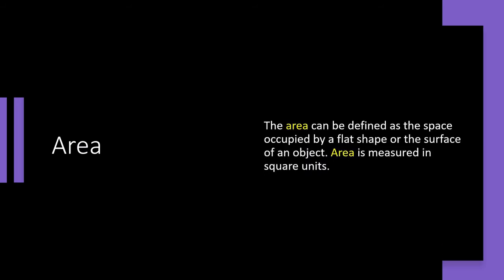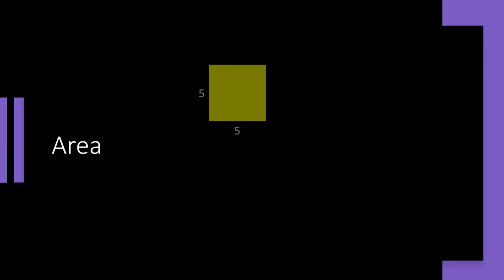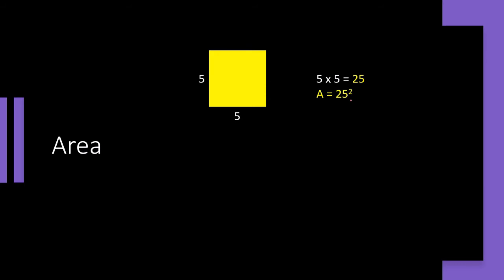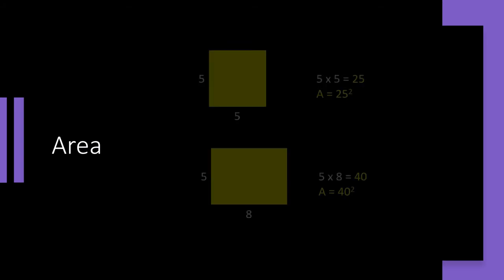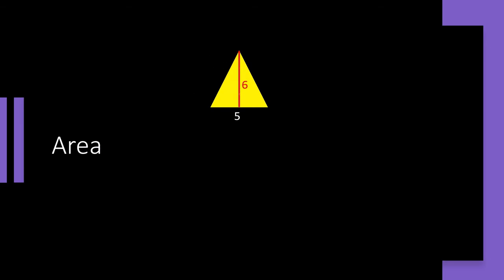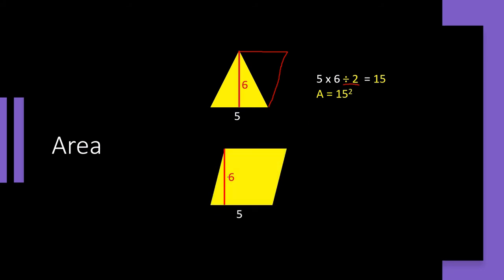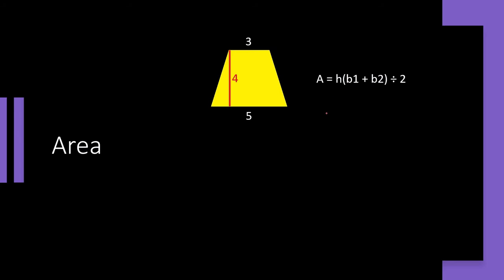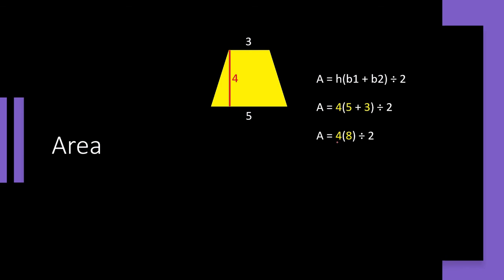44 Area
Area.